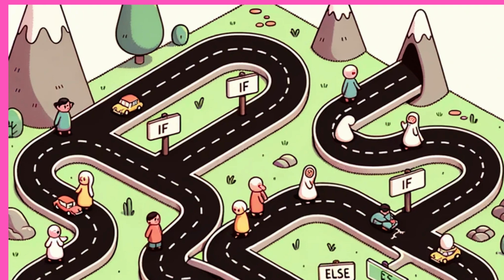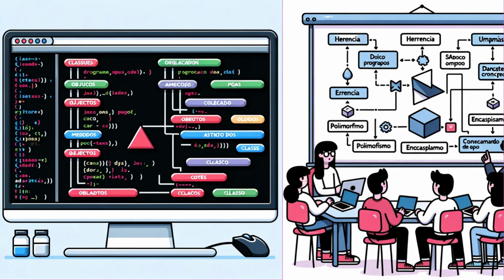Programming for Little Geniuses: Taking Our First Steps in the Digital World!" 🤖✨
Welcome to the wonderful world of programming! In this video, our budding tech-whizzes will take their first steps on the captivating journey of coding. We'll dive into foundational concepts and delve deep into flow control, understanding how computers make decisions and follow instructions. Through visual examples and hands-on activities, our young coders will pick up essential skills while having a blast. Ignite your creativity and join us on this exhilarating adventure!